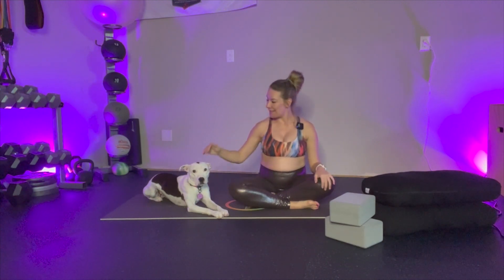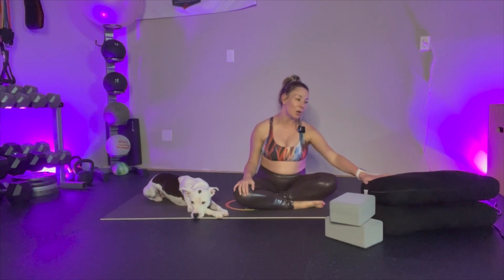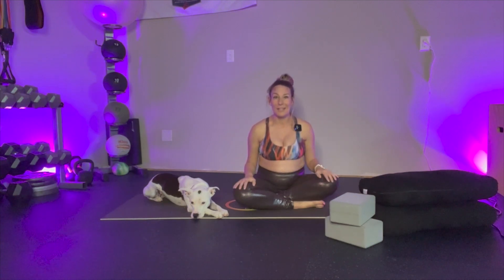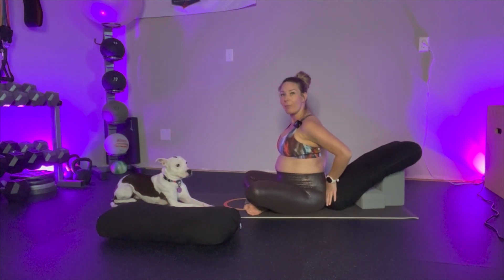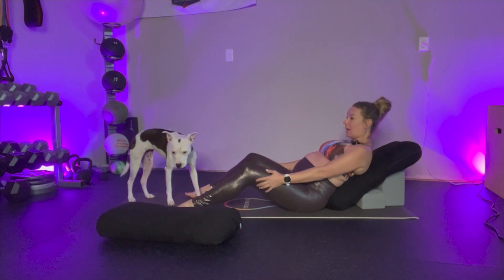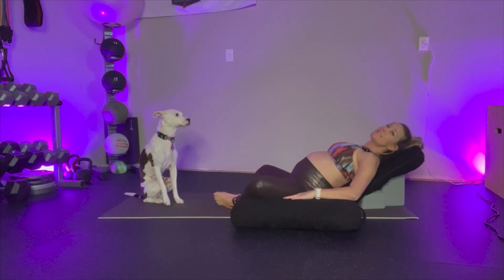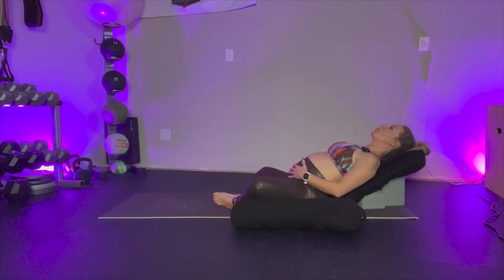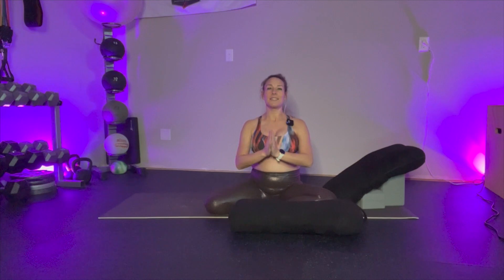How to Perform Reclined Bound Angle Pose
This Restorative Bound Angle Pose (Supta Baddha Konasana) is the perfect compliment to any yoga practice but is especially supportive during prenatal yoga. If you're expecting as well, I'd love to hear how far along you are!

Mel is a Certified 200 hr YTT and Holistic Wellness Professional. To learn more about what she offers, head

Interested in yoga flows? Check these out:

***If you're expecting, please make modifications.***

Please consult your healthcare provider before starting a new workout.